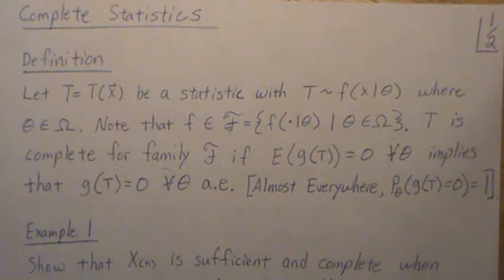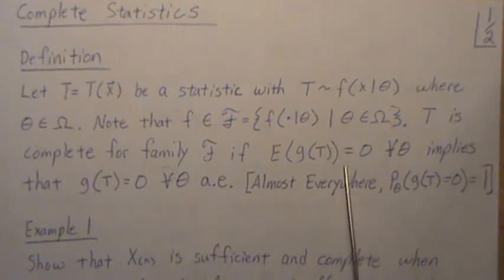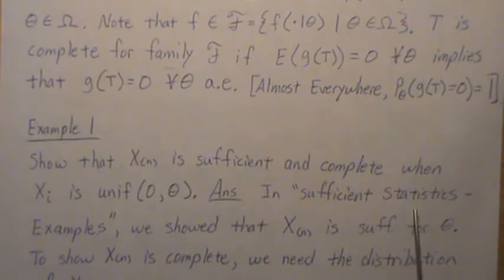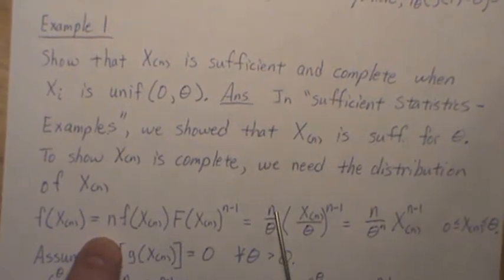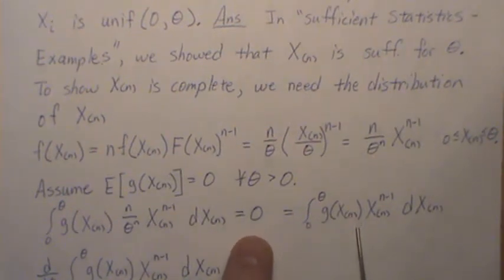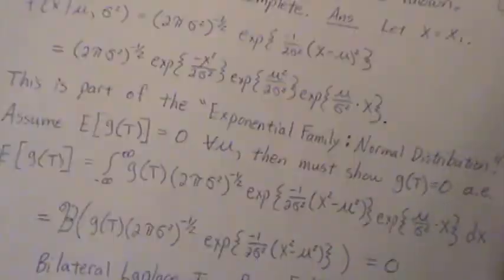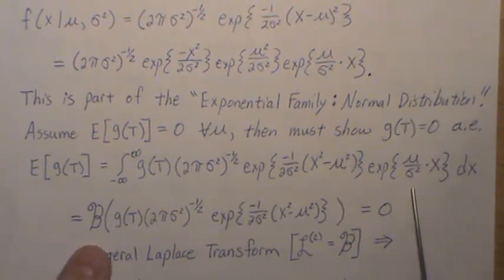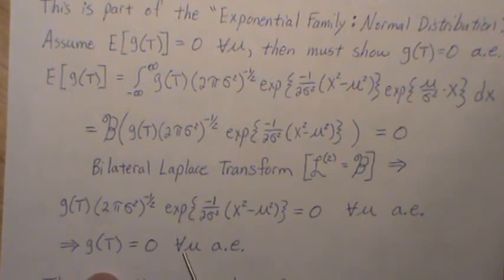Complete Statistics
Here we provide the definition of a complete statistic and go over 2 examples.

Error: XIAO WEI pointed out the following, the notation in the parenthesis should be (x^2+mu^2) instead of (x^2-mu^2). Many thanks.